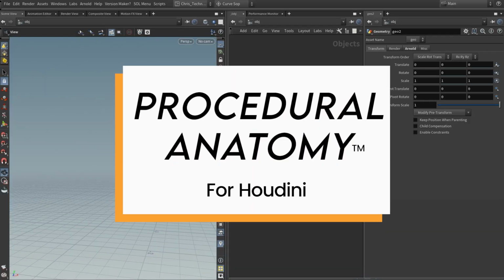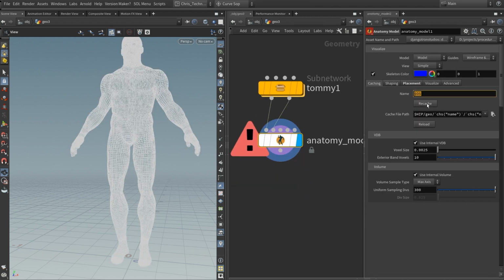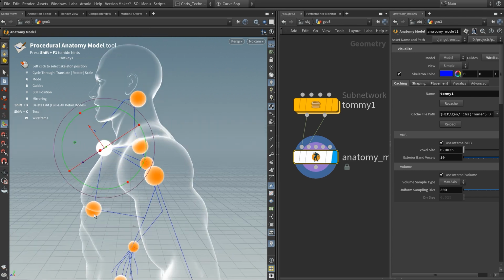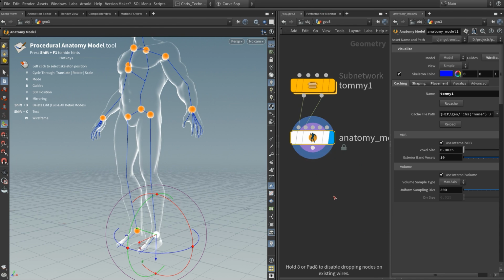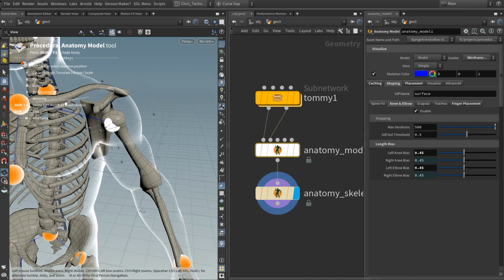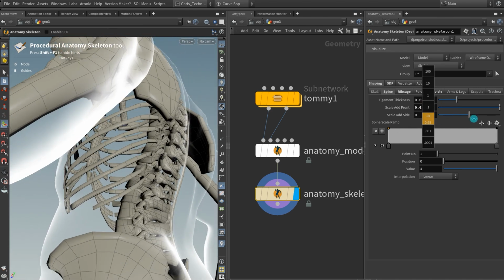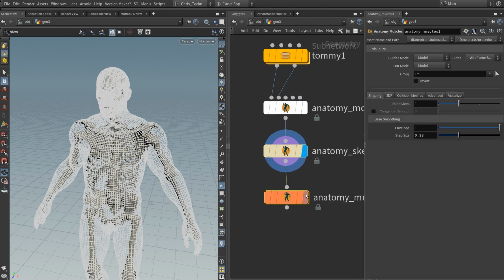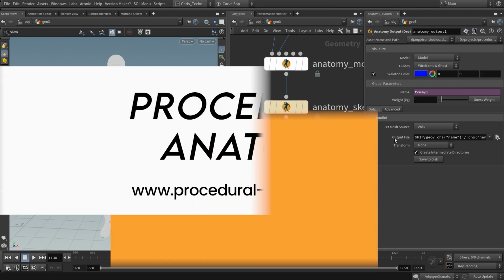Procedural Anatomy - Tutorial 01 - Model Setup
Here we setup our model for Procedural Anatomy.